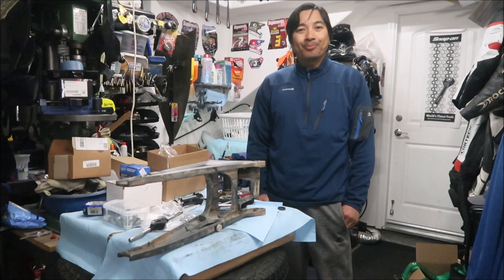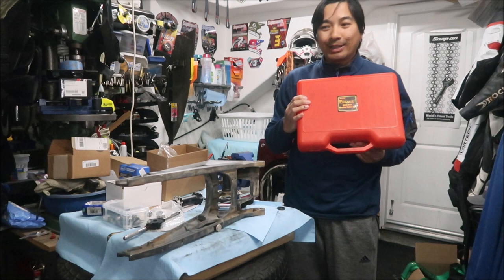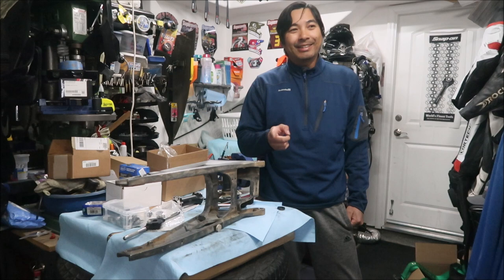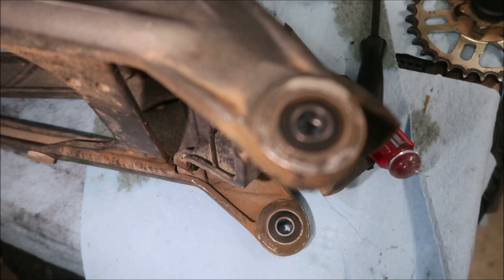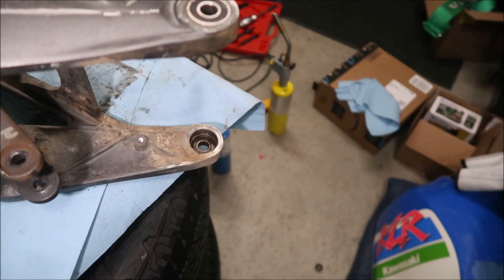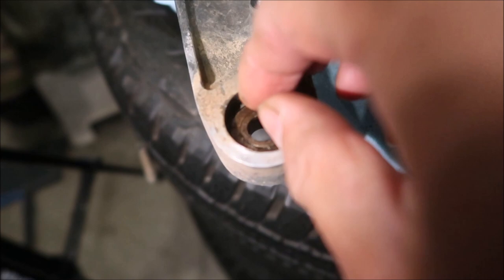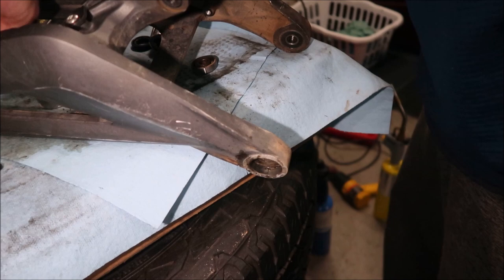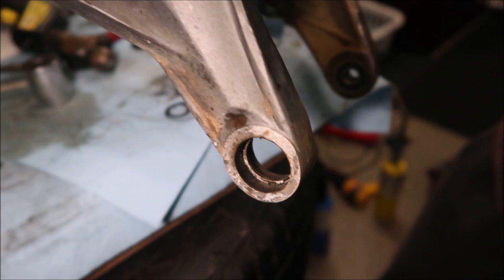Sur Ron Light Bee Swing Arm Bearing Replacement VLOG Part 1: Remove Bearings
I know there aren't a lot of video on how to remove these swingarm bearings.  I tried several different techniques and this video highlights them.  It's not really a How To video more like a VLOG of my doing it and trying different things.

My suggestion is don't replace these unless you absolutely have to.  If you know these are damaged then that's the only time you should replace them.  They were not damaged in my case but I wanted to replace them anyway.

American Sur Ron Also sells a removal tool I did not use this wish I did though: